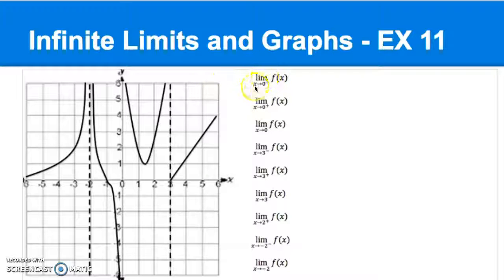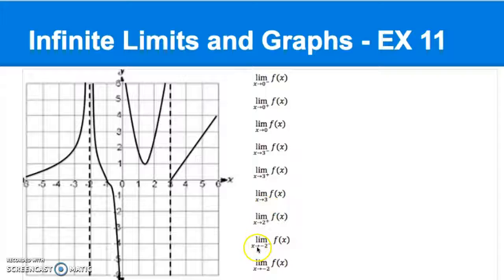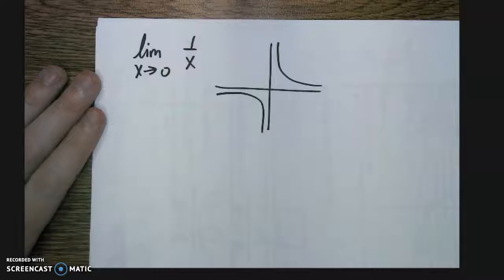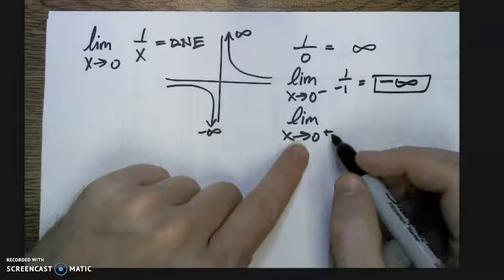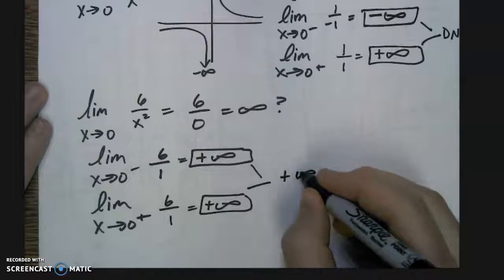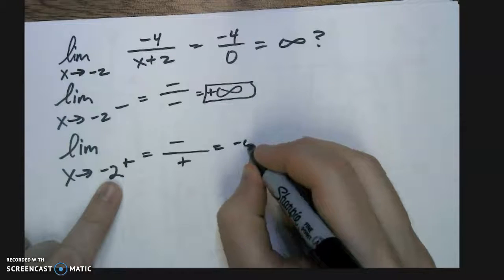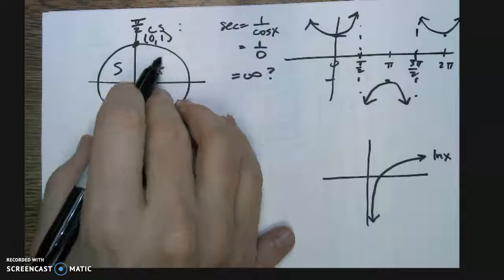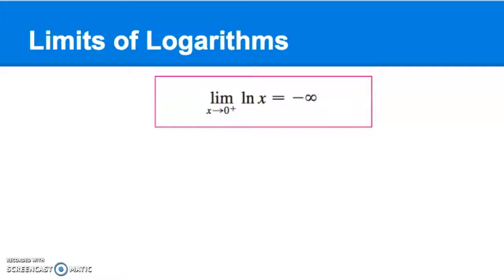Calculus Lesson 2.2 Ex11-12 Limits